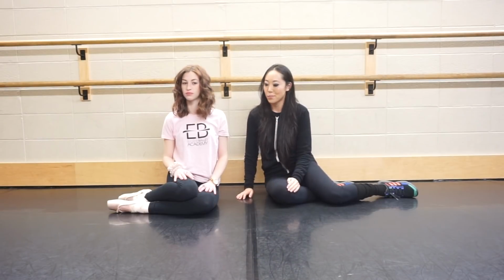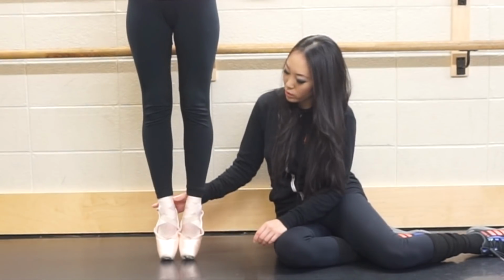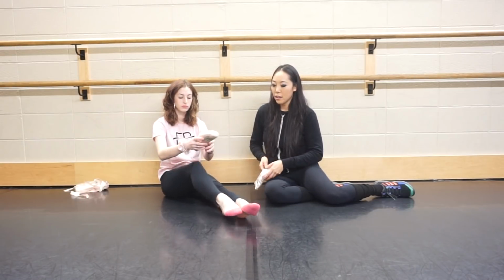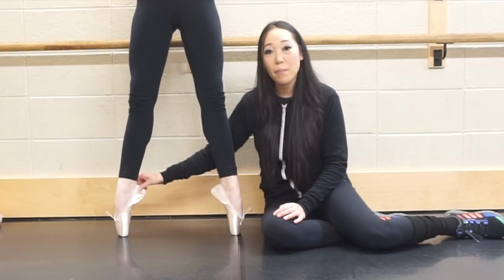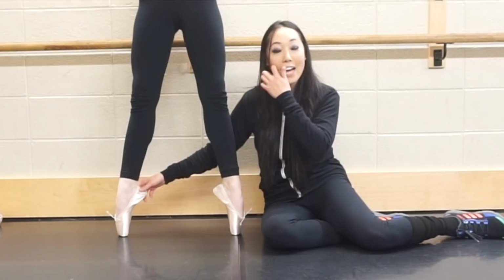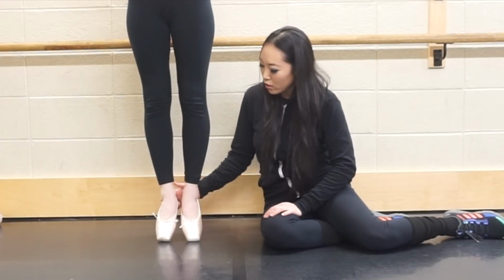Pointe Shoe Fitting for Baggy Shoes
Do your pointe shoes look baggy? Your shoes might be too big but it could also be the wrong cut for you.